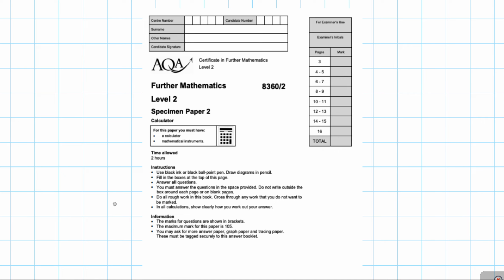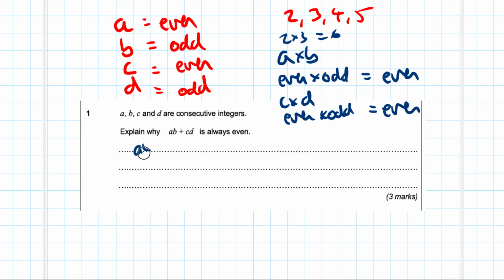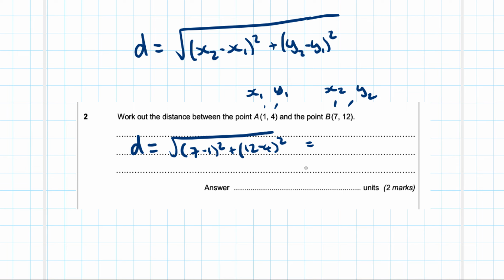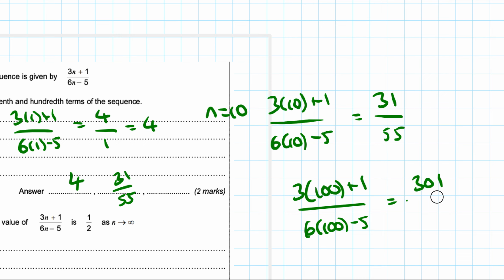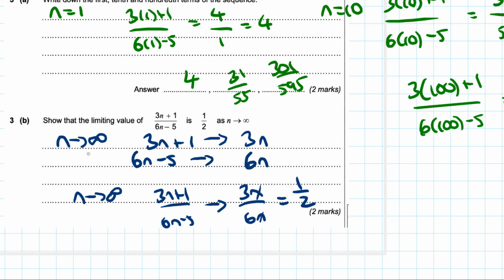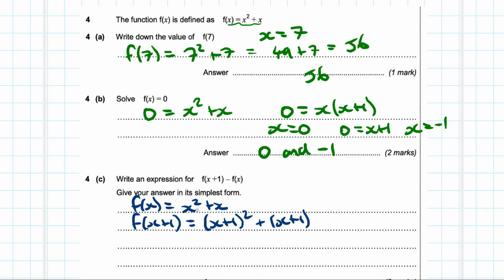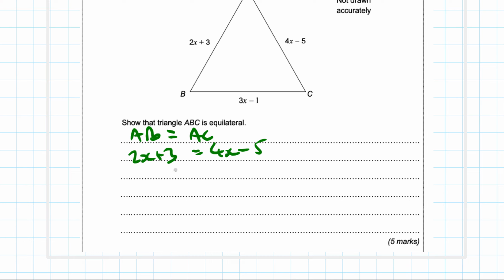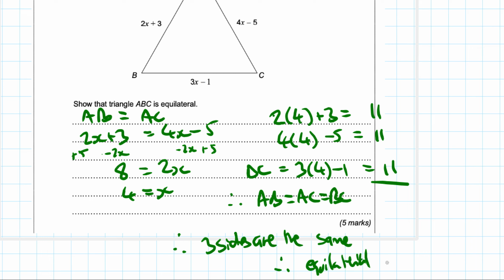AQA Further Maths GCSE - Specimen Paper 2 - Q1-5